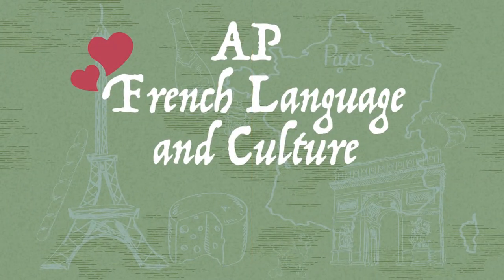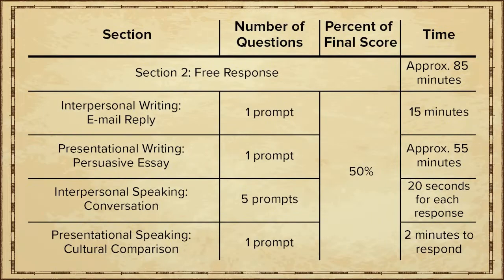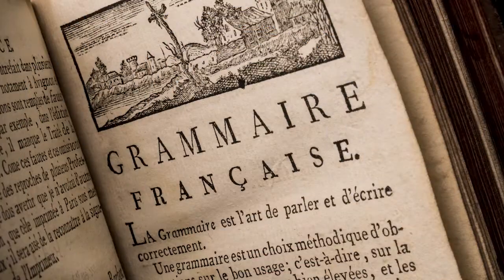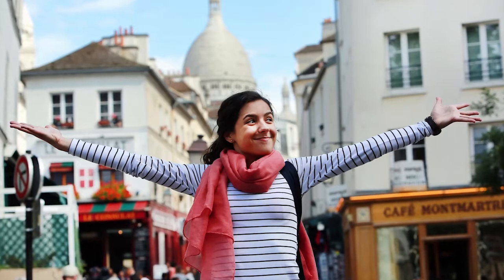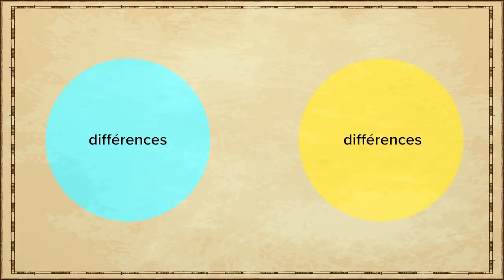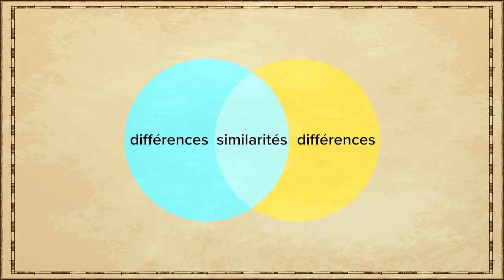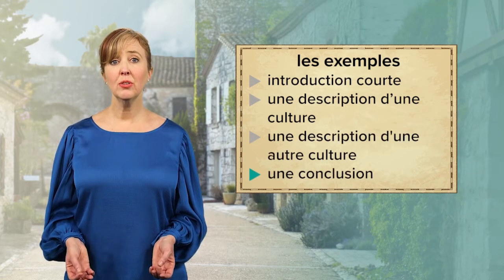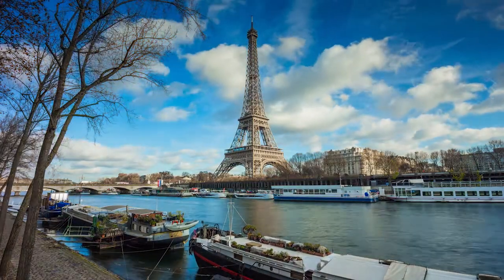AP French Language and Culture | UC Scout Trailer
Enhance French language competency through reading, writing, listening, and speaking while expanding cultural knowledge. Gain confidence using French in real-life situations and master French communication across a variety of modes (interpersonal, interpretive, and presentational). Students enhance French proficiency by studying economic, social, and cultural topics, including global challenges, contemporary life, personal and public identities, families and communities, beauty and aesthetics, and science and technology. This course is conducted almost exclusively in French and prepares students for the AP® French Language and Culture exam.